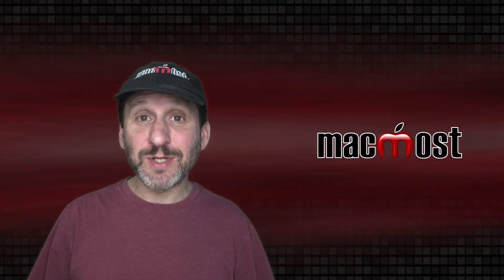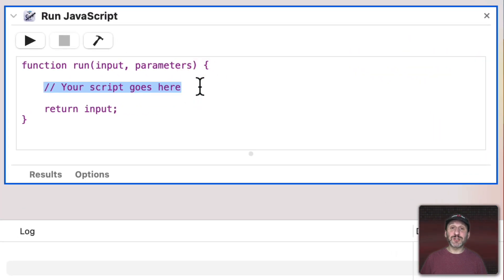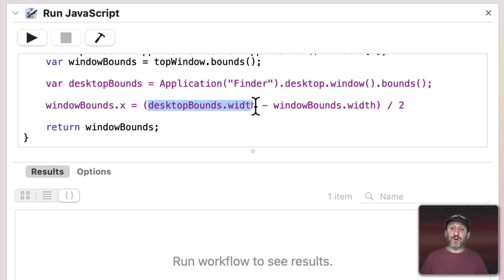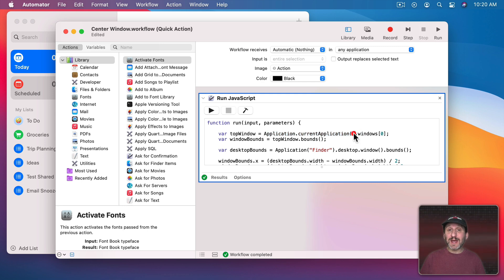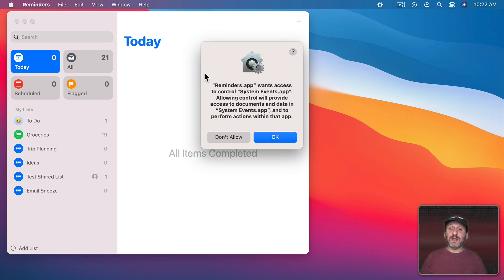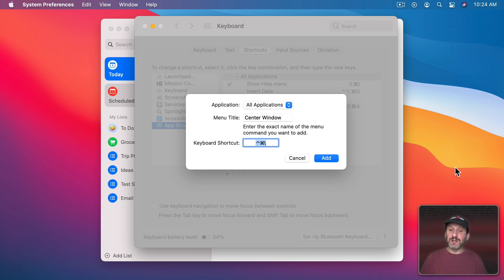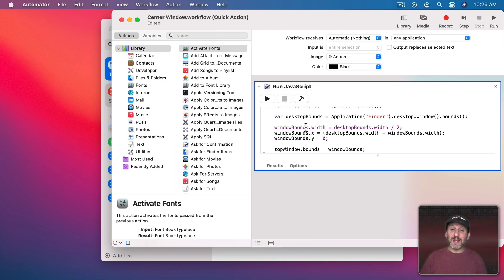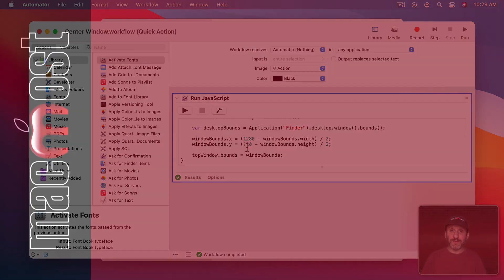Create a Quick Action To Center Any Window On a Mac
Learn a little bit of JavaScript by creating an Automator Quick Action to center the current window on your Mac. You can assign this to a keybard shortcut and also alter the script to position the window in other ways.